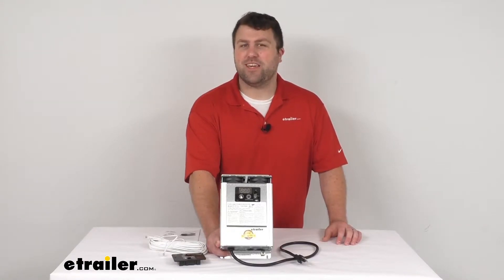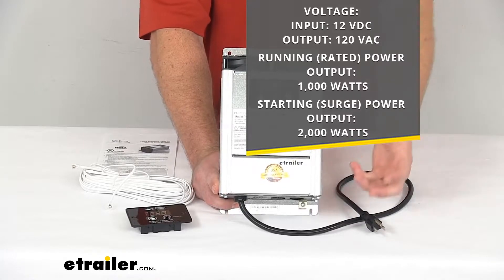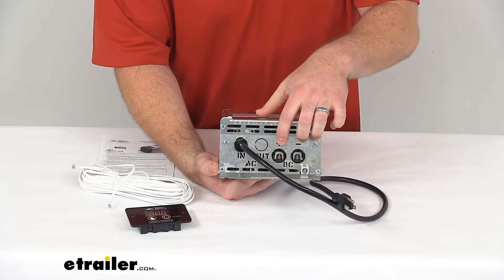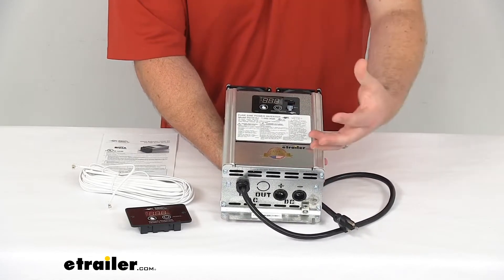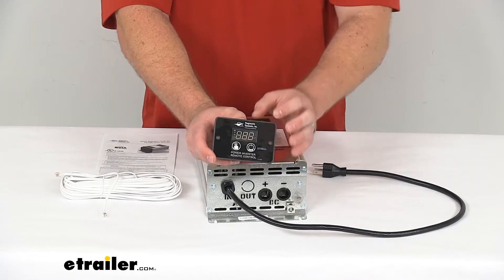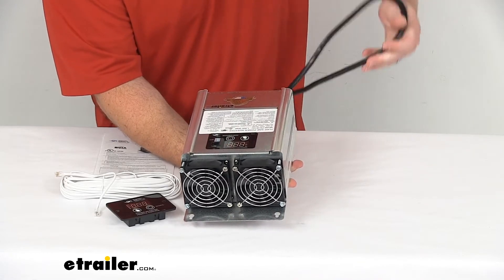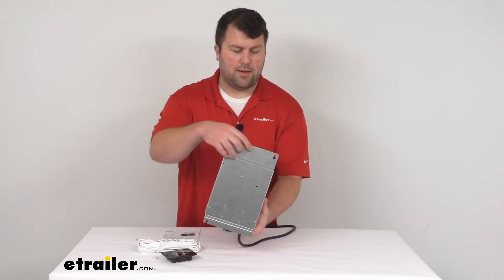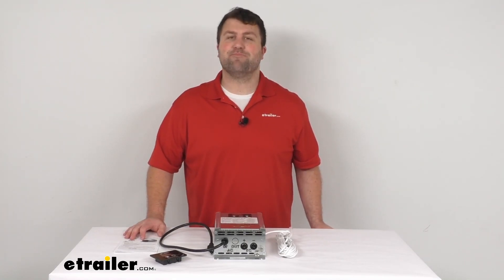etrailer | Let’s Check Out the Progressive Dynamics 1000 Watt Pure Sine Wave Inverter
Click for more info and reviews of this Progressive Dynamics RV Power Inverter:

Hi there I'm Michael with etrailer.com. Today, we're going to take a quick look at this Progressive Dynamics Pure Sine Wave Inverter with Transfer Switch and Cord. This is a 1000 watt inverter that's going to provide that AC power to your electronics and appliances inside your RV. This pure wave technology is going to replicate the same, same AC current that you're used to in your household power. It's going to allow you to run your devices safely off of your 12 volt battery system and because that pure sine wave technology is going to replicate that household type power, it's going to be perfect for your sensitive electronics like your HDTVs and computers. This is rated for 12 volts of direct current input and 120 volts of alternating current output.

It's also rated for 1000 Watts of power output and 2000 Watts of starting power output. This does have an integrated 20 amp transfer switch. That's automatically going to change from your inverter to shore power, when you hook up out of the campsite. This does include the 15 amp input cord. It makes it easy for you to hook up to that OEM receptacle coming from your distribution panel.

So it's going to be one less thing that you hard wire in, if you already have that OEM receptacle. Your connection points on the backside here, you've got your DC positive in, DC negative so that you can get that hooked up to your battery system. This is a DC lug connection. So you're not going to need a ring terminals or anything like that. It's going to be very easy to get that installed.

Your vertical push in AC connection is going to be inside here. So you will have to take this panel off to push those in to those verticals slots there. And that is not going to be GFCI compliant. So just get those put in to get connected to your AC out. This inverter should be mounted in a dry, well ventilated space.

That's separate from your LP gas or battery compartments. So depending on where that distribution panel receptacle is, you want to make sure that you are getting this mounted in an appropriate location. As far as our dimensions go, this is going to be 11 and 3/8 of an inch long, by 6 and 5/8 of an inch wide and 4 inches deep. Being that you do have to mount this in a separate compartment. They do include a 50 foot cable that will connect to this remote. That's going to allow you to control and monitor the inverter from a convenient location inside your RV. This control will display your input voltage, output voltage, any error codes that may pop up, that sort of thing. This is 4 inches wide by 2 and 3 quarters of an inch tall. So it should be very easy to find a place to mount that to be sure that you're always aware of what's going on with your inverter here. Now this does have several different safety devices. It's got a controlled fan that is going to be based on the temperature of the unit. So it's going to speed up when it needs to be cooled down a little bit more and slow down if it's doing fine, so that you're always getting the ideal temperature in there to prevent overheating. It's also got several built-in safety features, including reverse battery protection, so that you're not going to have to worry about your RV's electrical system being damaged. It's going to help protect that as well. This also has an auto restart function. If your power is interrupted, it'll automatically restart for you. So it is going to help to make sure that everything's running properly and smoothly for you. This is UL listed so you can trust it's going to hold up well. Do everything you need it to run properly. It is made here in the USA, So you can trust it is made to the high quality standards that we've come to know and trust for products that are made here in the US. As you're going to get it mounted, you can see, we do have these mounting holes on the top here. So we'll just get our screws put in and slide it down. And then we'll have those connection points on the bottom as well. Now the remote, is very easy to plug in with that cable, just plug it in there. And then on the backside of the remote is the simple spot plug in there. They do include some instructions to help you get everything put together and installed properly. So overall, think this is going to be a great option. Specifically for those of you who have that OEM receptacle that's going right to your panel. This is going to make a little bit easier for you. Just one less thing, that hard wire. So that's goin